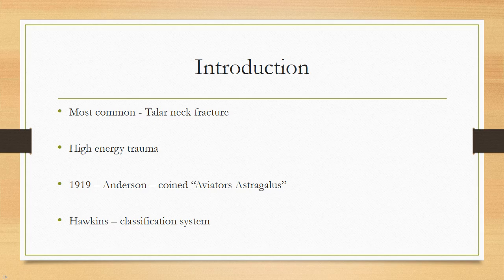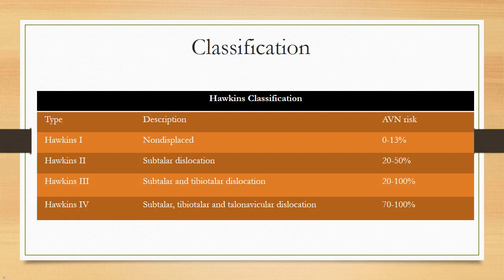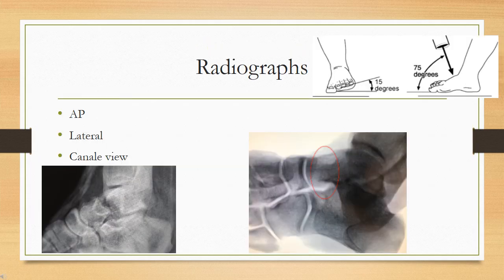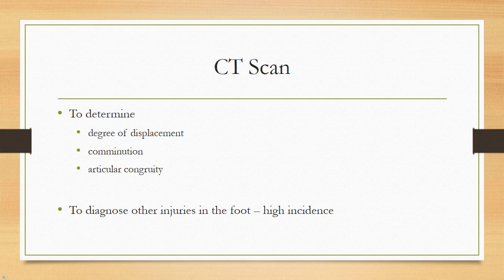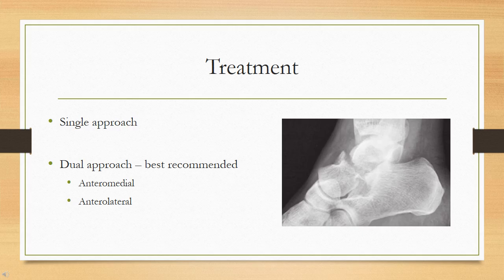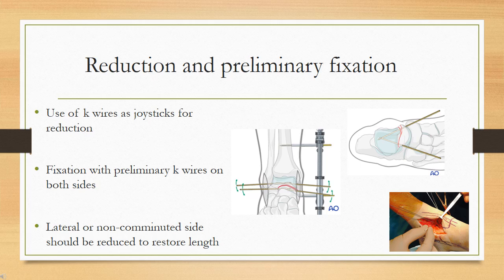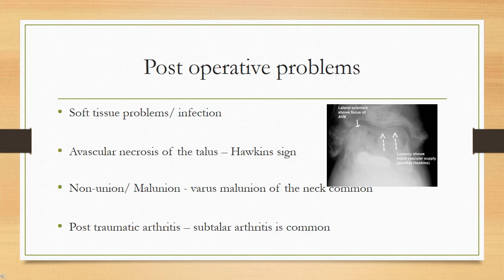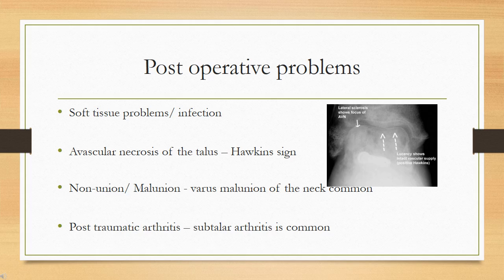Talar Fracture: Anatomy, Classification, Imaging & Treatment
In this lecture, we discuss talus (talar) fractures in detail, including anatomy, mechanism of injury, classification, clinical features, imaging findings, complications, and management.

Talus fractures are uncommon but clinically significant injuries due to their association with avascular necrosis and post-traumatic arthritis. This video is useful for medical students, orthopedic residents, radiology trainees, and healthcare professionals.

📌 Topics covered:

Anatomy of the talus

Types of talar fractures (neck, body, head, lateral process)

Hawkins classification

Radiological evaluation (X-ray, CT, MRI)

Complications and treatment options